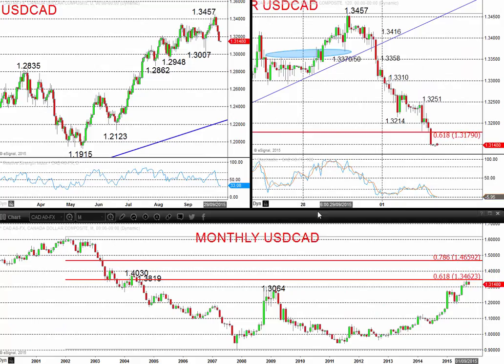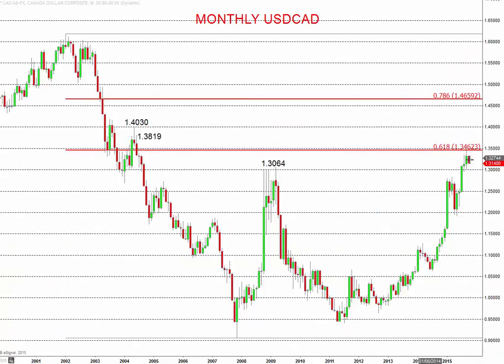Market Chartist - ForexFraud - 2015-10-05